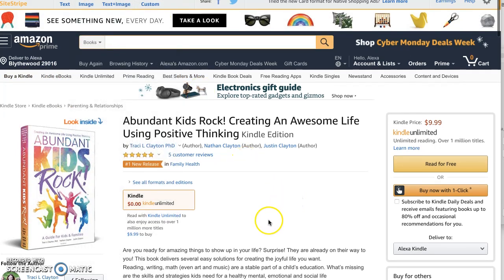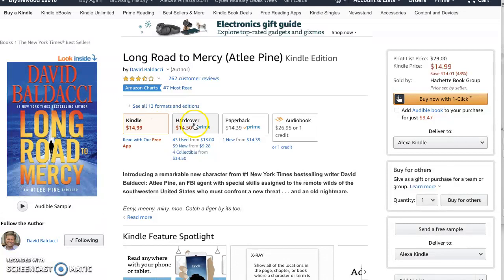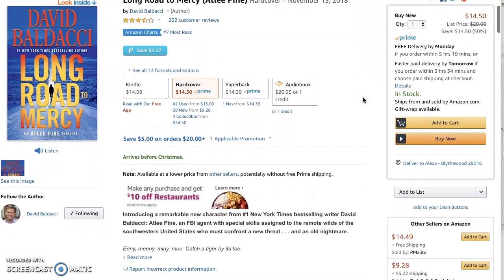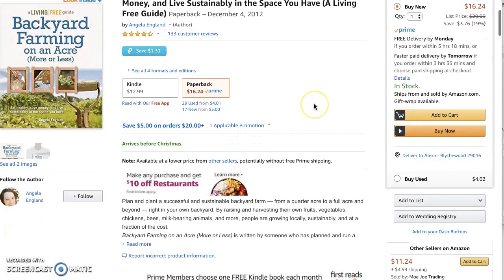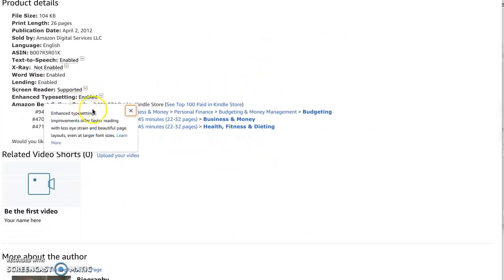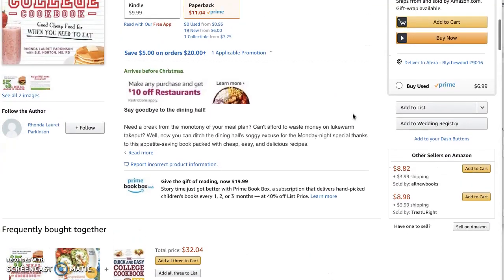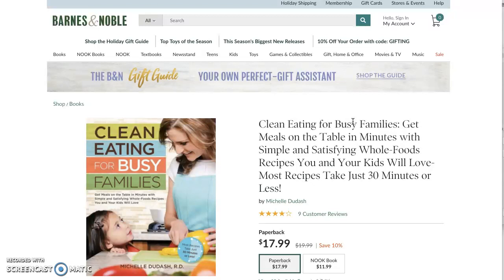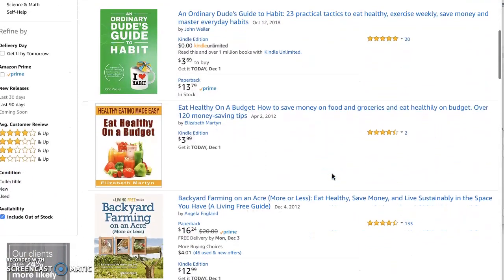How to price your book for retail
Are you trying to determine how you should price your book for sale on Amazon and other retail sites? This video will show you how we determine the price of our books for Write|Publish|Sell clients and Kat Biggie Press.